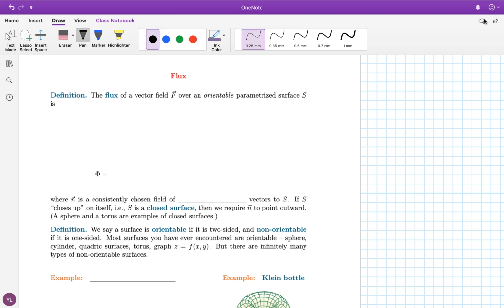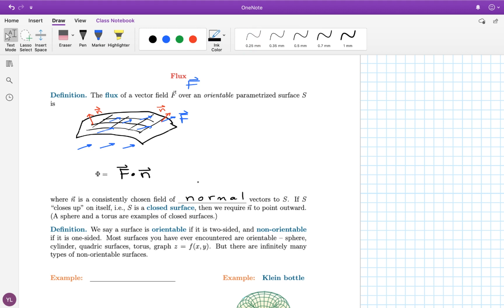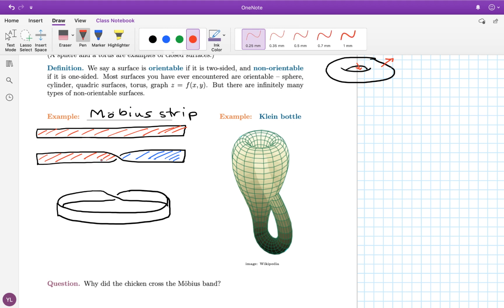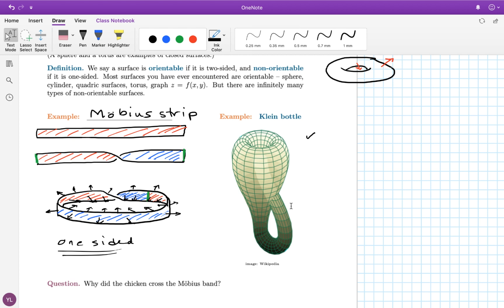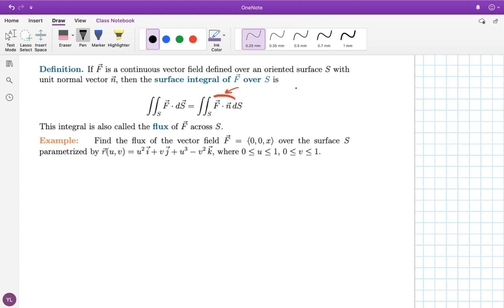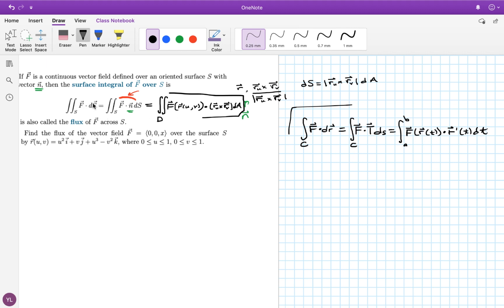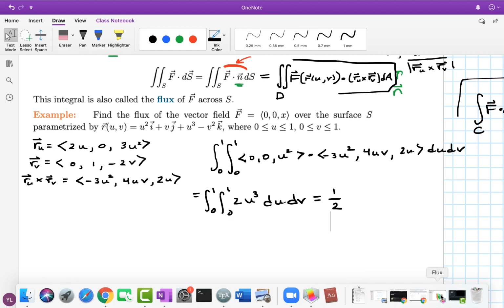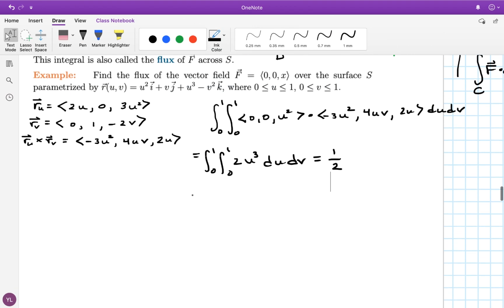MST 113 16.7 Oriented surfaces